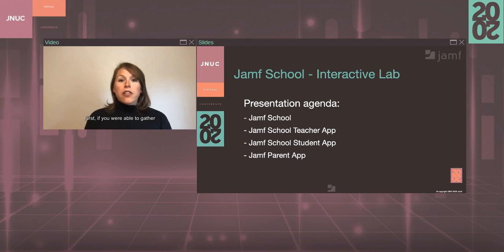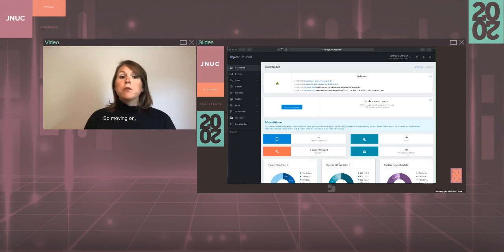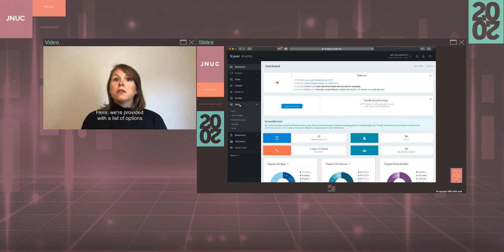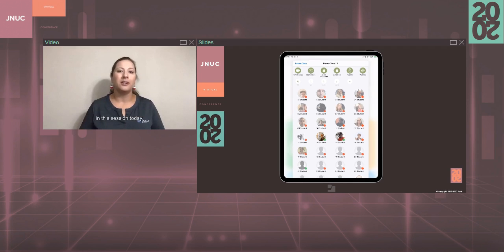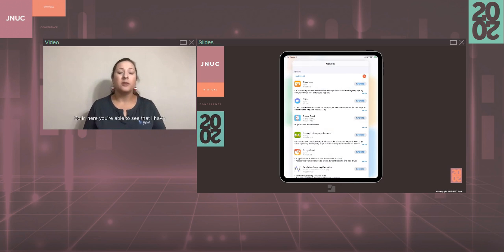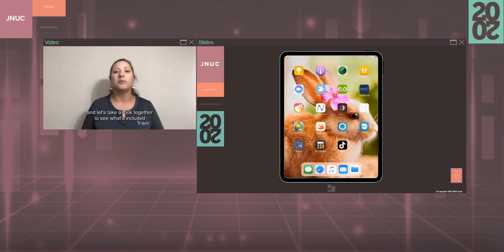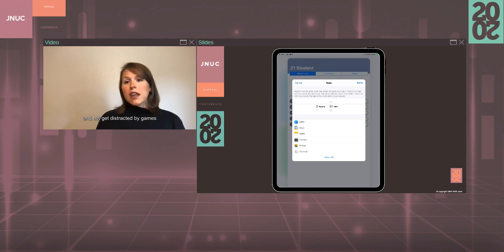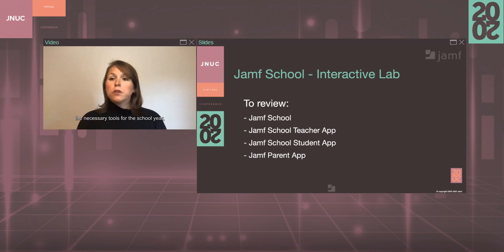Experience the Power of Jamf School | JNUC 2020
Learning and educating at home or in the classroom doesn’t have to be a scary or dreaded task. By leveraging Jamf School, IT, teachers, and parents can become a very powerful team by taking advantage of the Jamf School applications. You can follow along with this lab, or you're free to join us and learn.